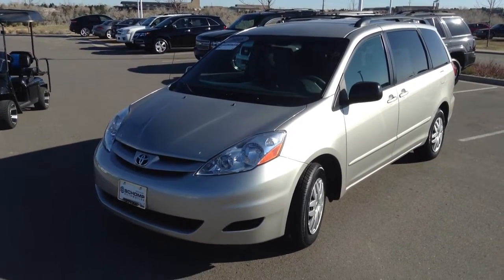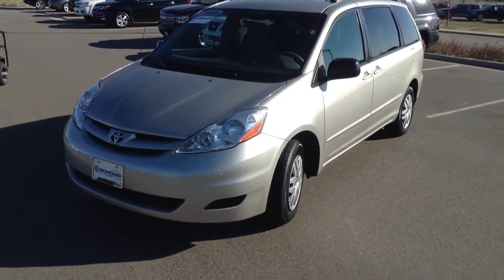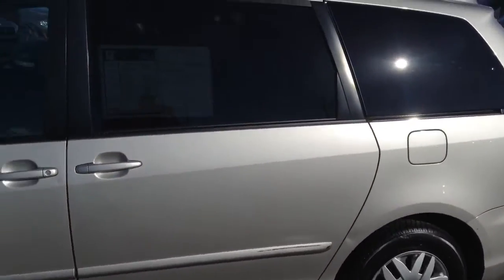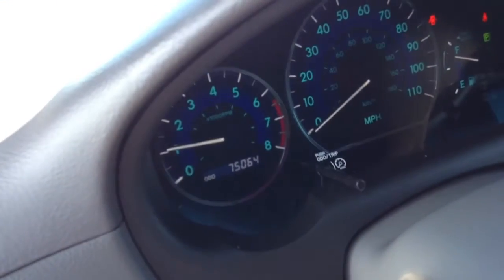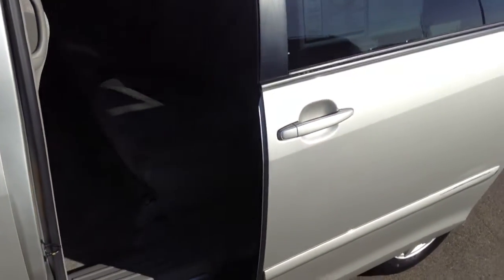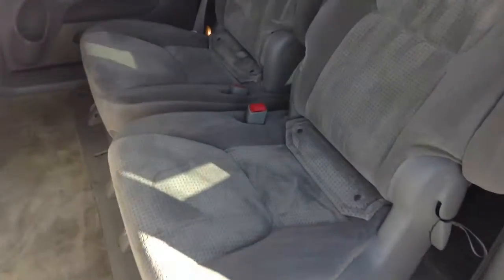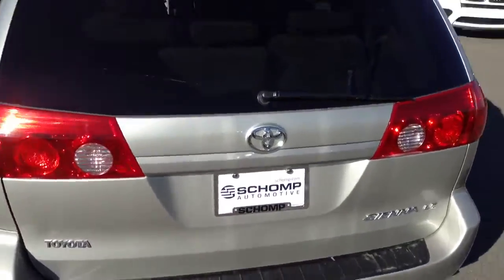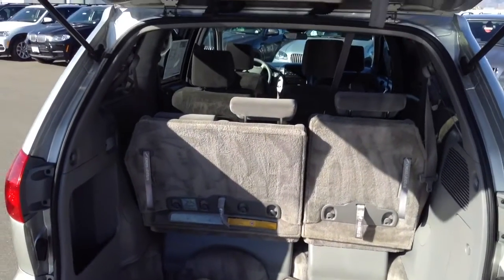2008 Toyota Sienna